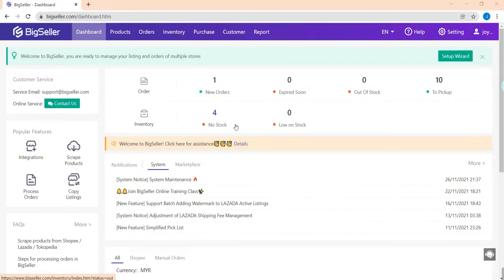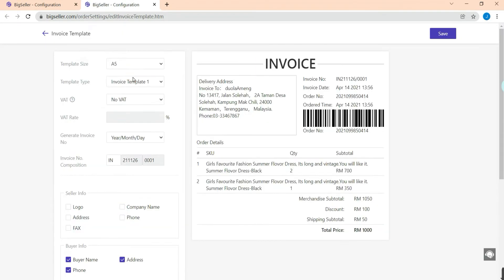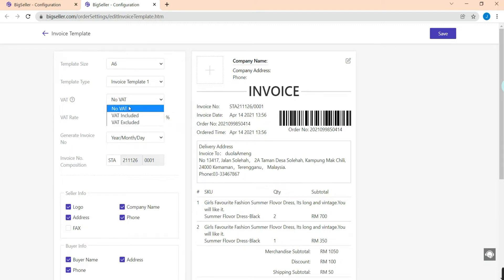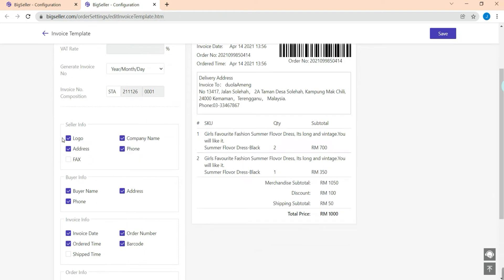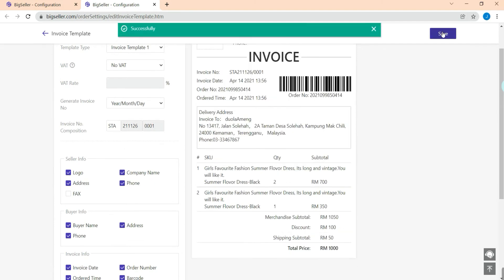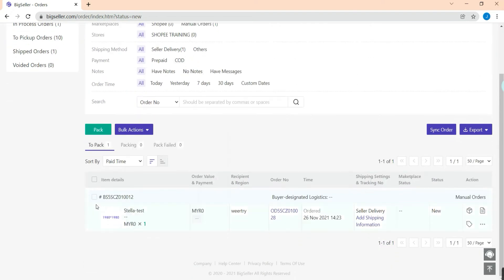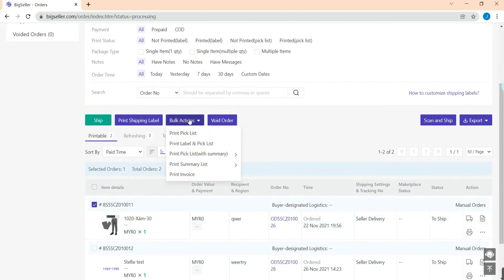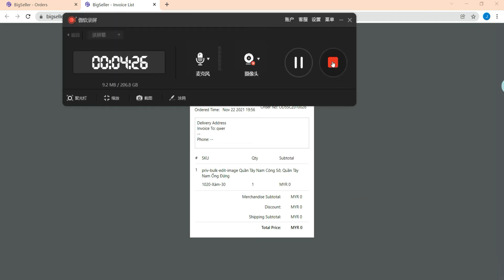How to customize & print invoice in BigSeller?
Hello BigSellers, this video is about how to customize and print invoice. Yes, you can choose which information to show on your invoices!! Login to your BigSeller account to have a try now.😍

Don't have an account yet?